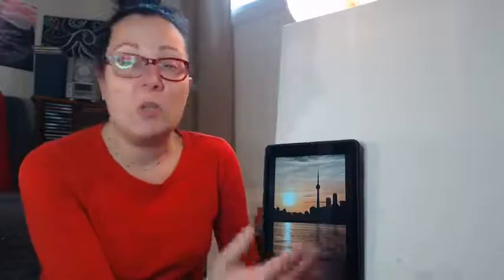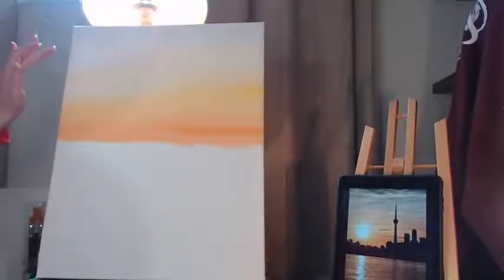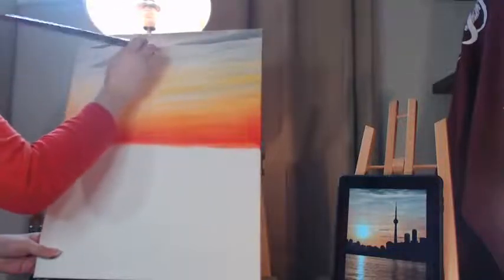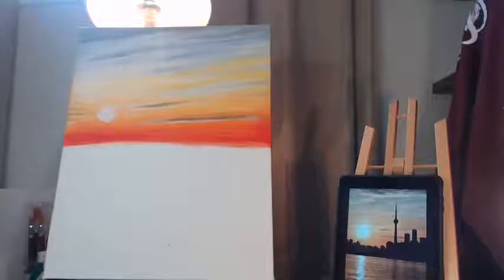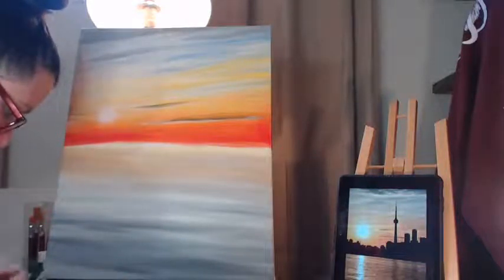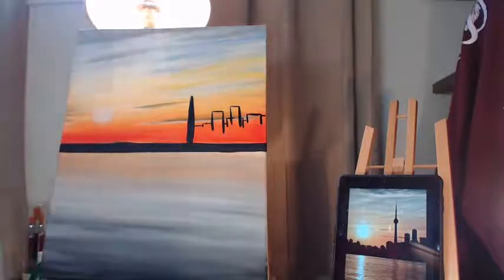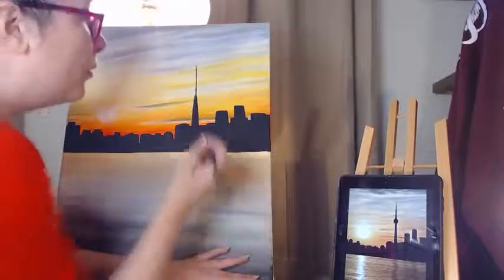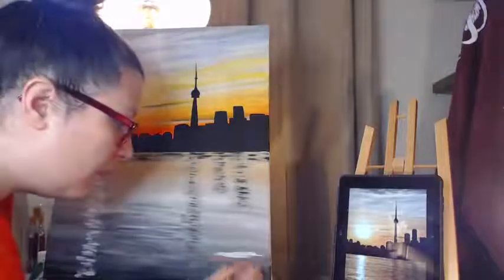City Silhouette - Paint Party #106!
Today's the day for painting, Paint Partiers! 🥳

This week, it's a Paint From Photo event! We'll be recreating this skyline silhouette in a monochromatic colour palette. I encourage you to paint any skyline you would like when you join me for this session - this photo is my hometown of Toronto, which I'll be recreating.

It's challenging for me NOT to use lots of colour so this will be an interesting one.

Special thanks for photographer 📸 Michael Lyons for giving us permission to recreate his photo.

If you can't make the live, the recording will be up to rewatch at your convenience on my YouTube channel or on the FB page!

✨ Let me host your next virtual event (or in person if in the Toronto area!)

Supplies you'll need to join us:
🎨 acrylic paint (at a minimum red, blue, yellow, black & white; for this week, the more colours the better!)
🖌paintbrushes (large, medium & fine)
🖼 canvas (anything will do; I'm using an 16x20)
🎨 palette
💦 water container & paper towel
🍹beverage of your choice and a positive attitude!

Can't wait to see your creations, Paint Partiers!